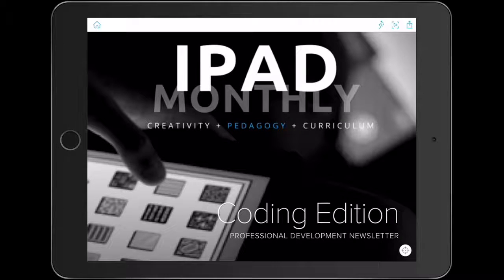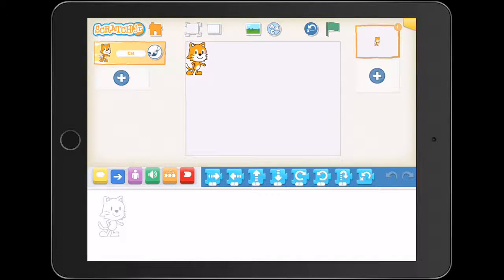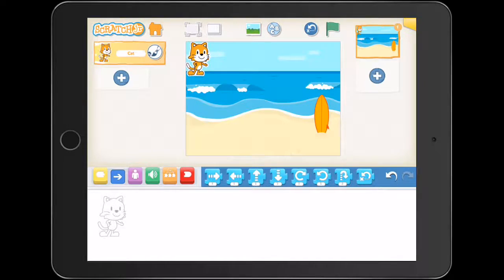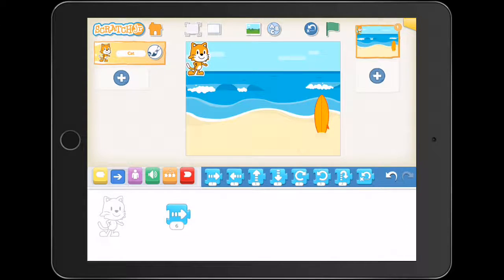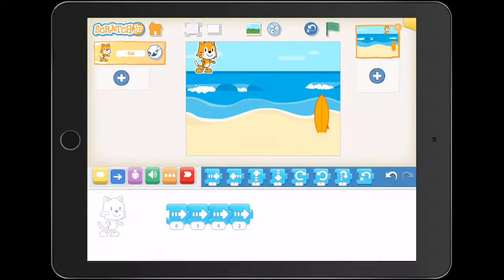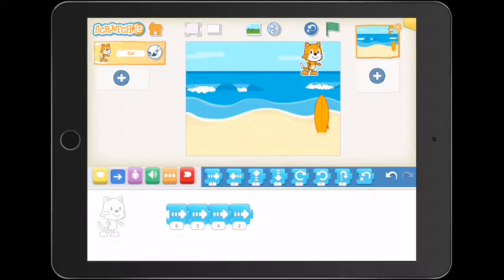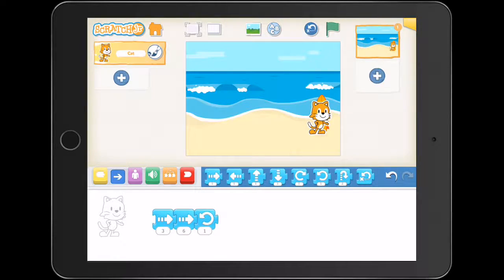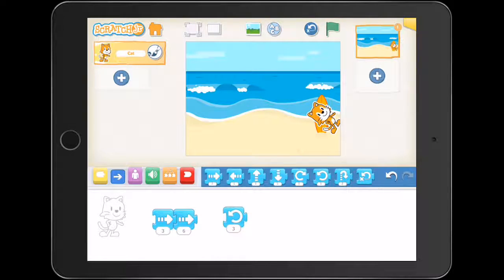Coding Lesson 2 Scratch Jr Numeracy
How to use Scratch Jr to consolidate basic number and problem solving.